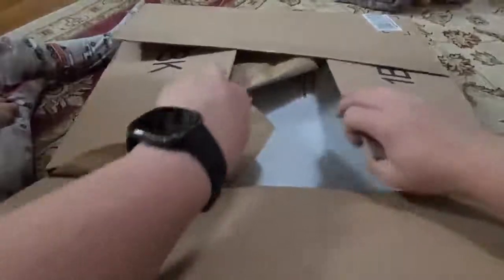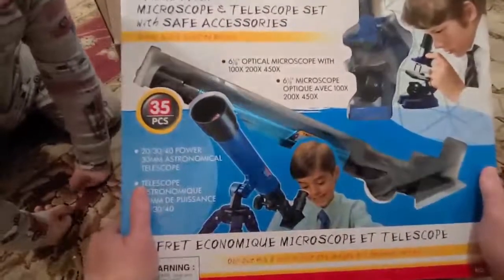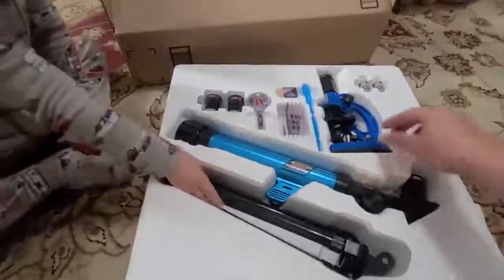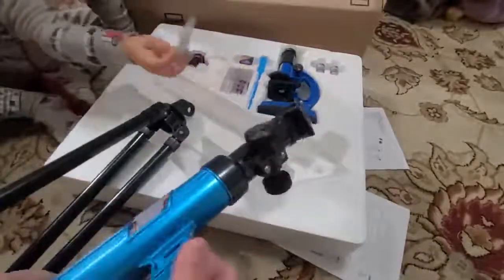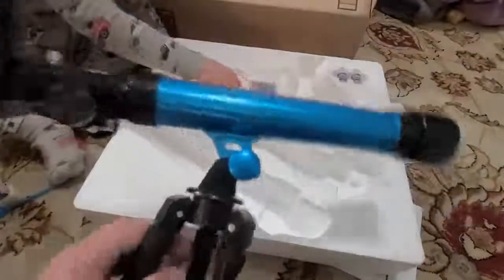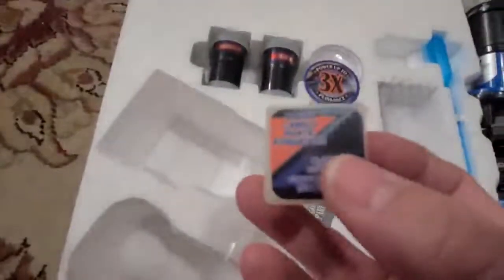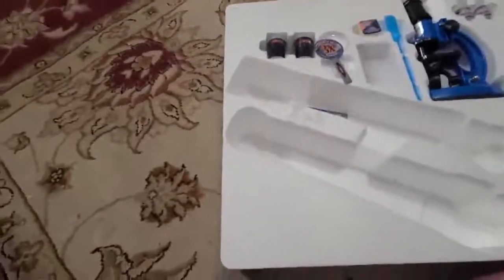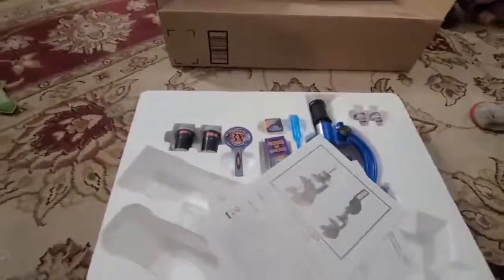IDS Home Eastcolight Deluxe Microscope and Telescope Educational Kit Set Review, Big hype but it was